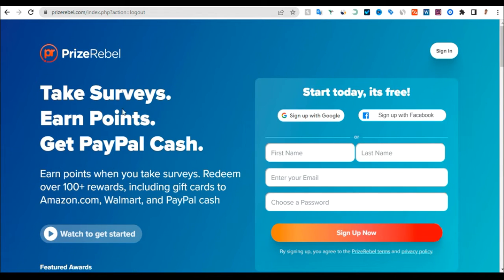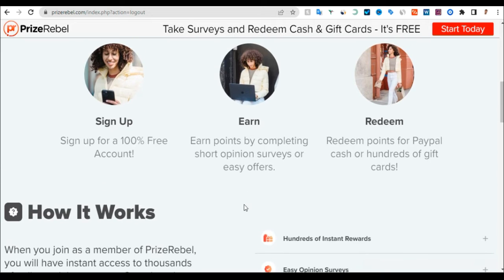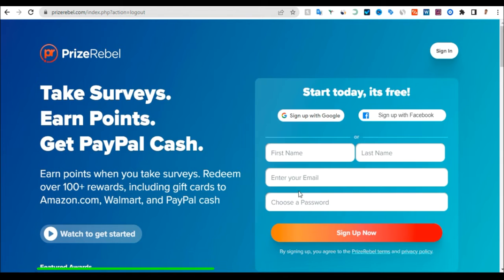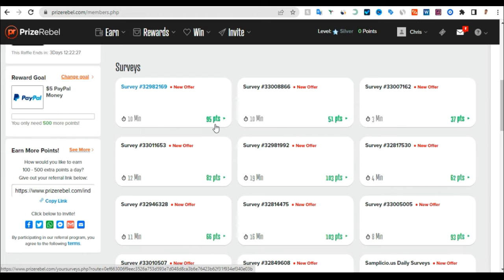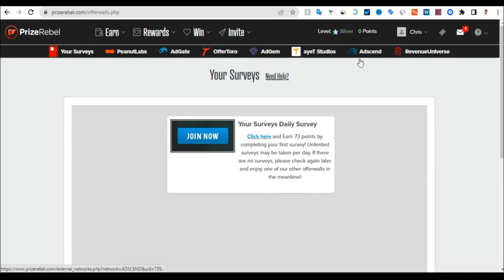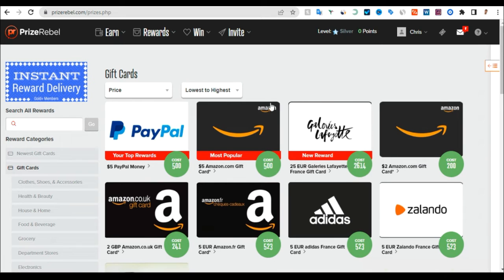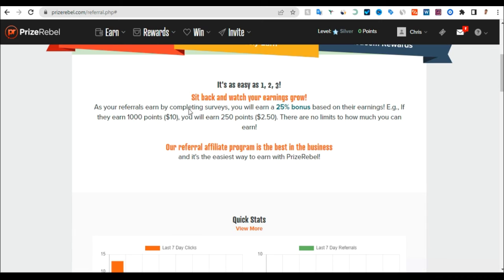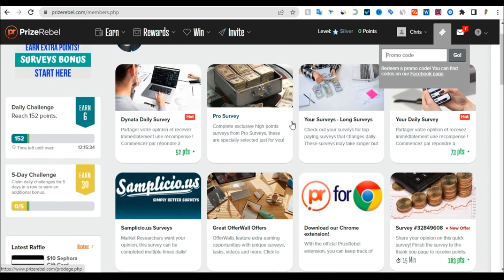Easy Way To Make 100$ A Week ( Prizerebel )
Learn one of the faster ways that will allow you to make money online from the comfort of your own home.

How To Make 100$ A Week ( Prizerebel )

I am notifying you that this video is for educational purposes and the link in the description is an affiliate link from any purchases, you make from them am getting a small commission from it and I hope my tutorials help you thank you.